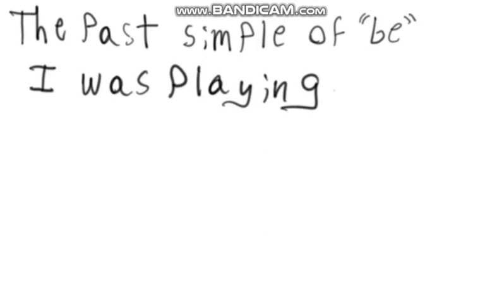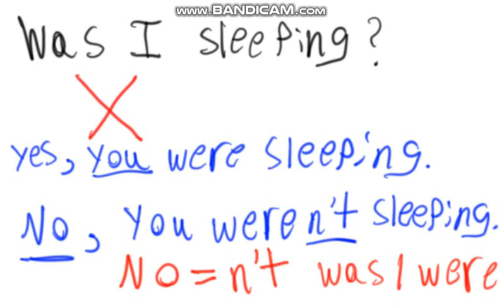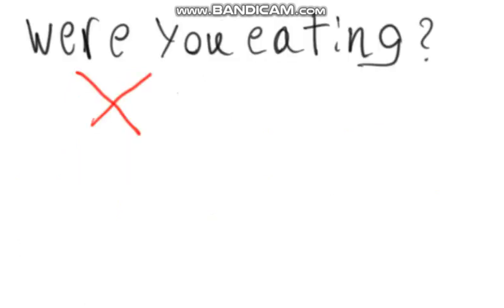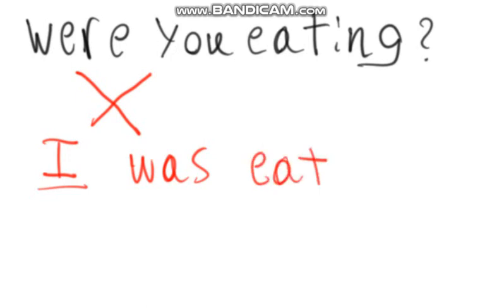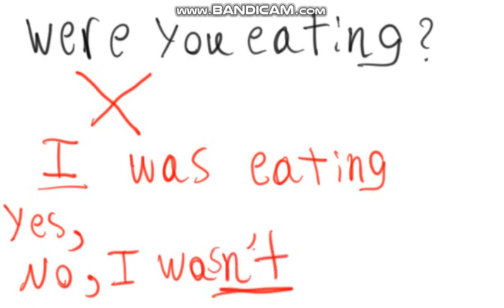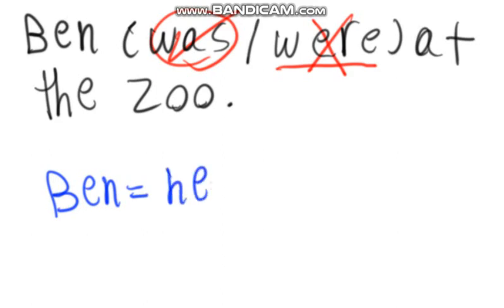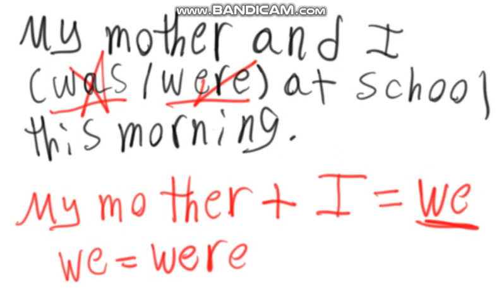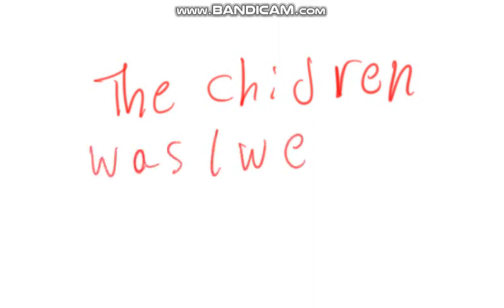Past simple of "be" | Prim 2 | Second term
This video is for parents or primary 2 children, We will learn the past simple of verb 'to be'. If you have any feedback feel free to tell me in this comments!